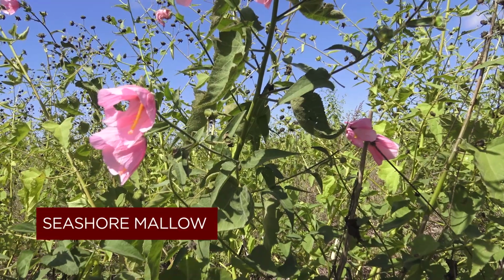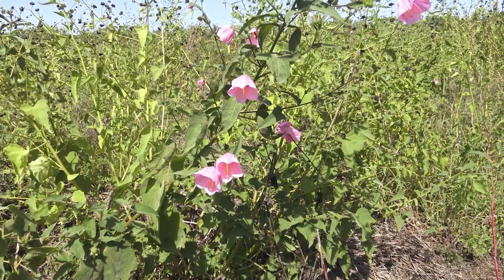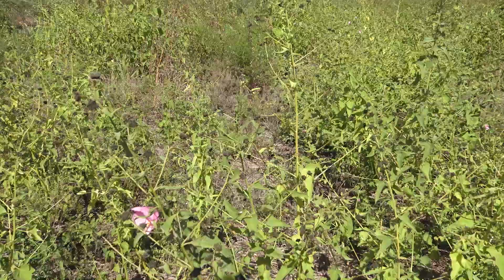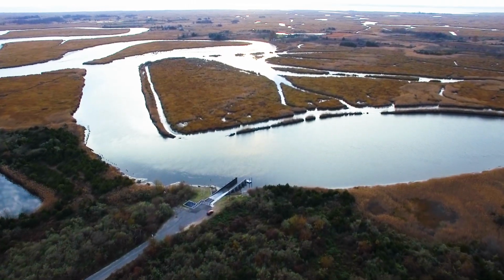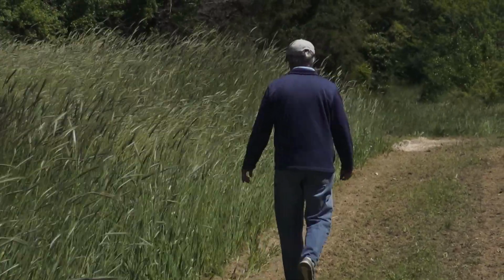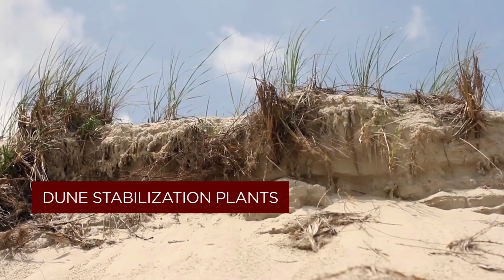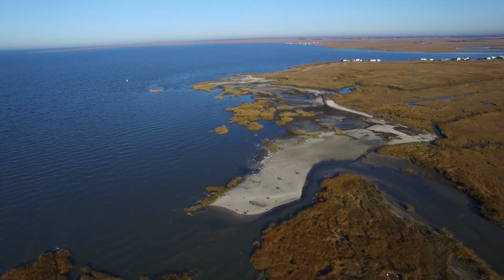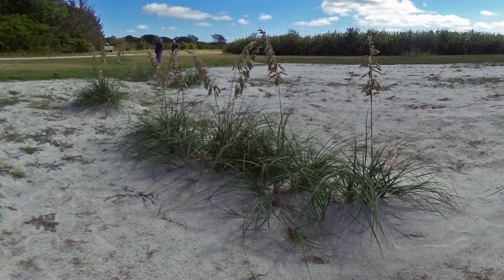Developing Climate Change Resilience in Conservation Plants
Sea-level rise and saltwater intrusion are encroaching on agricultural land around New Jersey’s Delaware Bayshore. Chris Miller, manager of the USDA-NRCS Cape May Plant Materials Center, discusses the development and use of conservation plants in response to changing conditions.

Support for this video was provided by the USDA, NJ Agricultural Experiment Station, Rutgers Climate Institute, and the Bloustein School of Planning and Public Policy.